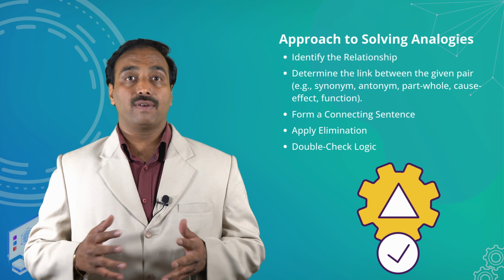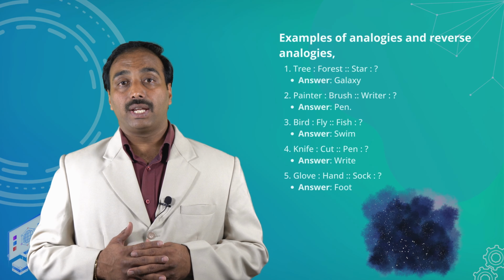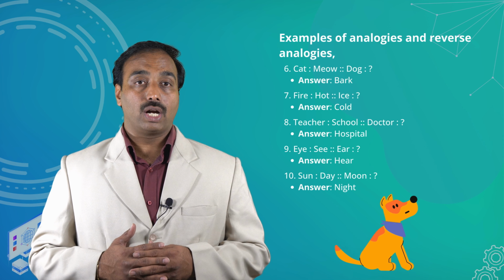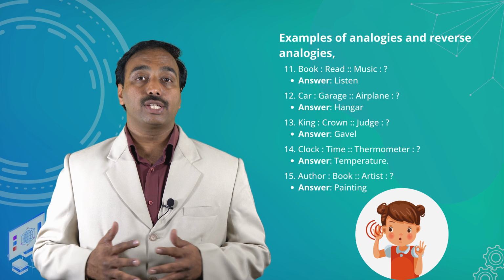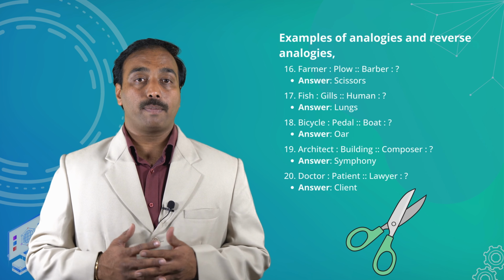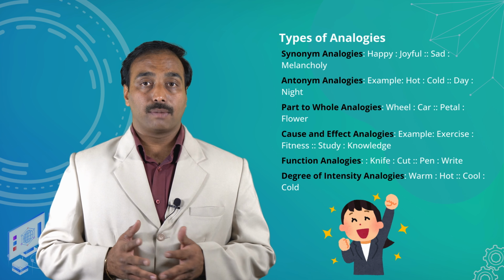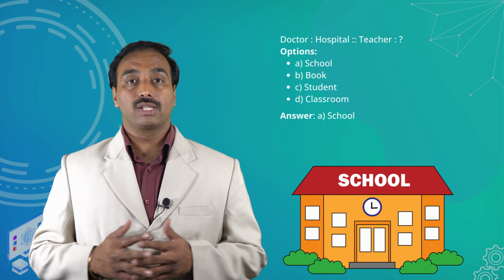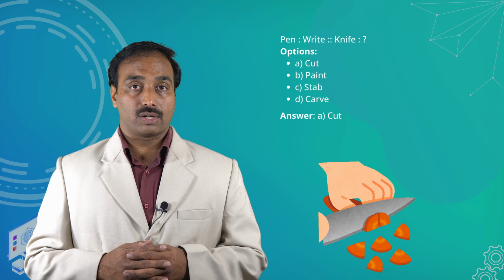Analogies & Reverse Analogies W6D2 Part1 Verbal Aptitude